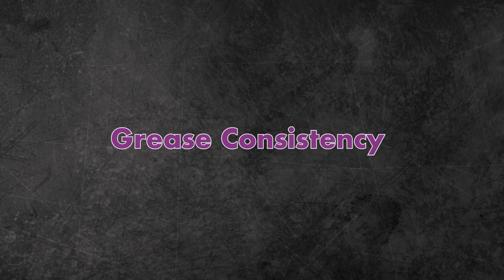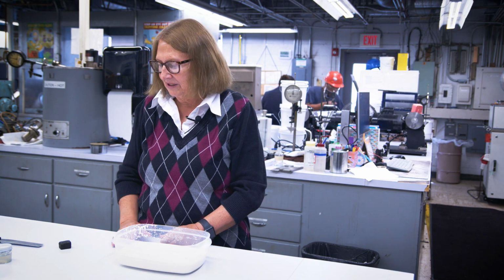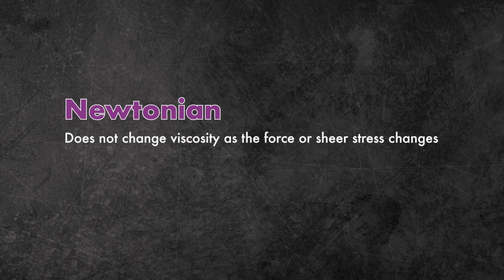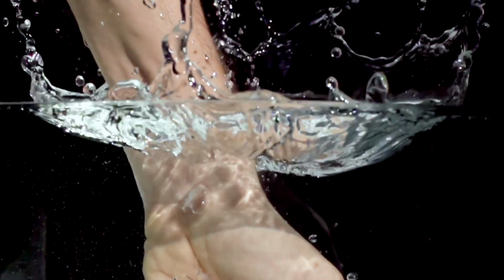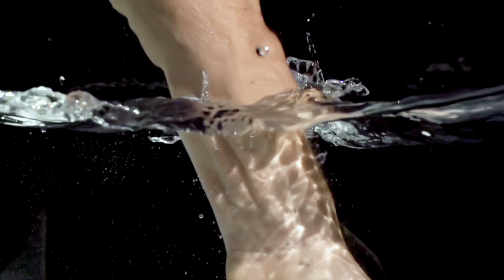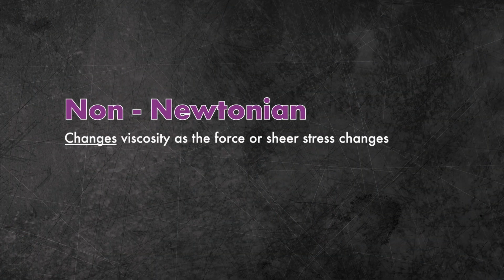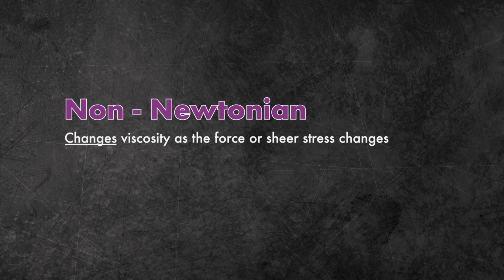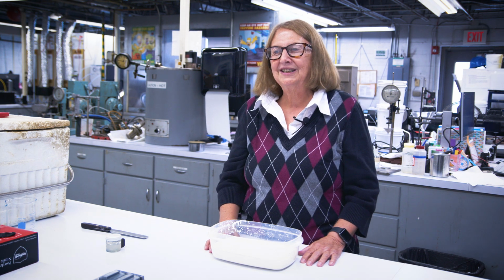Why is Grease Flow Important?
Sandy Cowan, Grease Technology Manager, is in the Mystik Grease Lab to discuss the importance of grease flow and its characteristics. Learn why the flow of grease is essential for effective lubrication and the factors that influence it. Sandy also details demonstrates the unique properties of non-Newtonian fluids using examples like Oobleck.

To learn more about this topic, check out our Resource Center

0:00 - Introduction
0:18 - Importance of Grease Flow
0:41 - Viscosity of Base Oil
1:16 - Grease Consistency and Hardness
2:03 - Non-Newtonian Properties of Grease
3:52 - Demonstration with Oobleck
5:16 - Summary of Key Factors
5:52 - Conclusion and Further Information